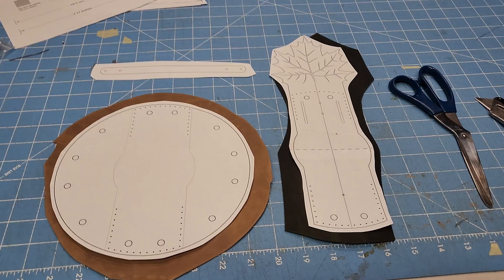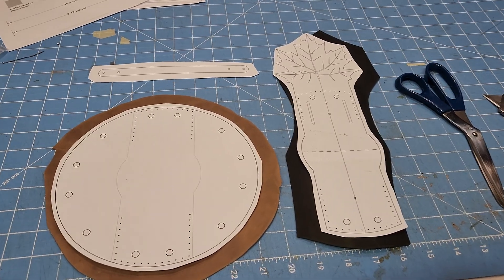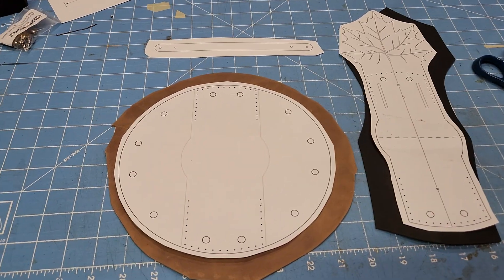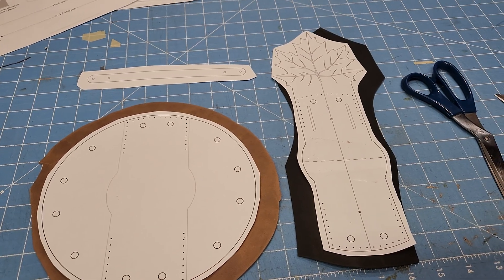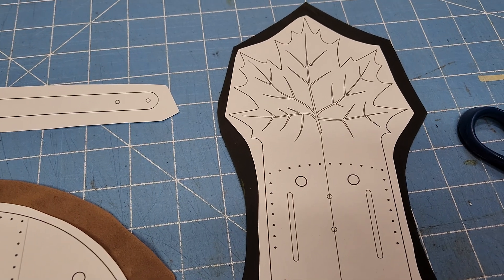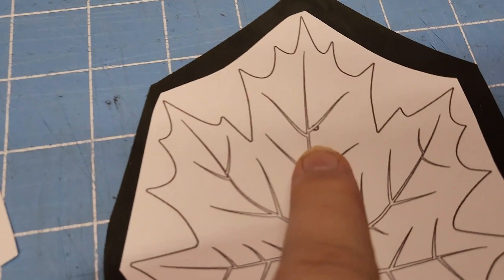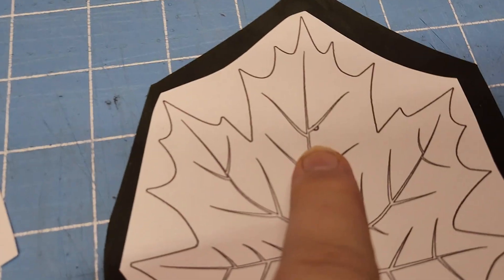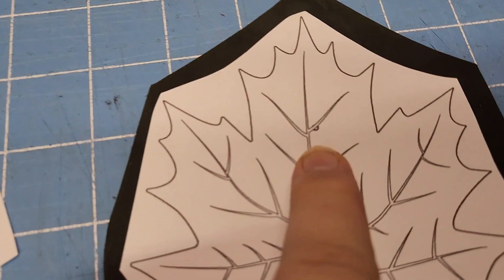Leather Pattern for a Leaf Drawstring Pouch - Elven Leaf pouch -DIY PDF Druid pouch -Fairy Leaf bag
This is an easy walk through video of a leatherpattern for a Leaf Drawstring Pouch. Similar designs to my other Leaf Purse and Leaf Belt, but a lot smaller. Check those out, too.

Designed to be used either hanging from a belt, or thread the belt through the back. There's a couple of options mentioned. Belt loop can accomodate up to a 2" wide belt, or up to 1.5" belt threaded through the back.
I recommend using a lighter leather for the drawstring bag, and maybe a bit thicker for the outer panel/leaf.
Approximately 4" x 4" closed and pouch is almost 8" in diameter when fully open.

Perfect for your Fairy, Elf, or Druid cosplay or comiccon costume.

In your print settings, choose the correct paper size and also select the "actual size" setting
Files are not for resale or to be shared free, as they are copyrighted.